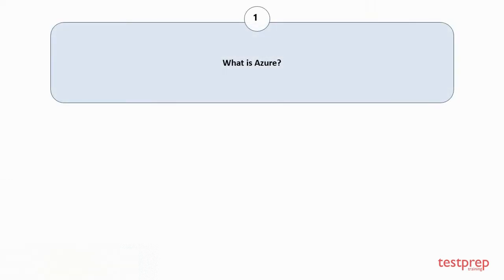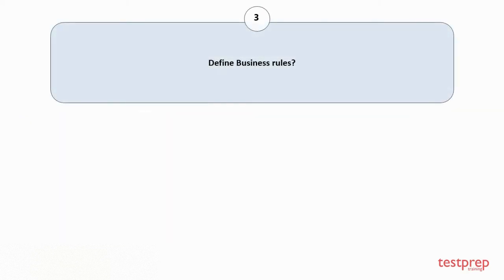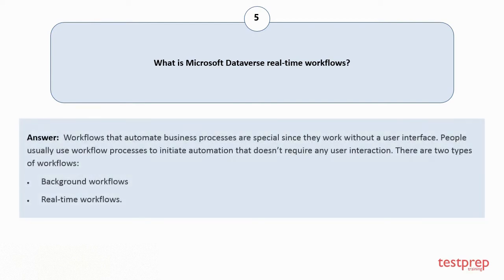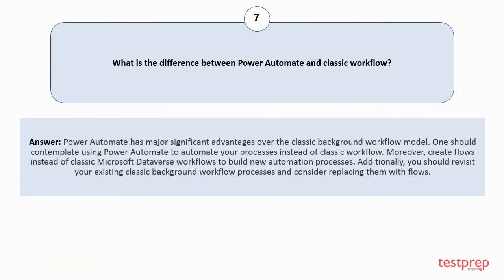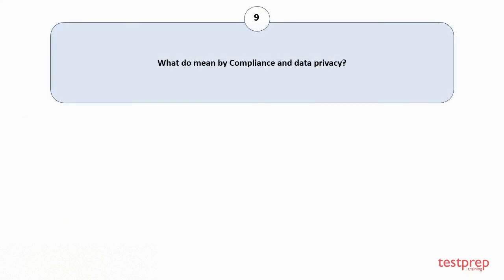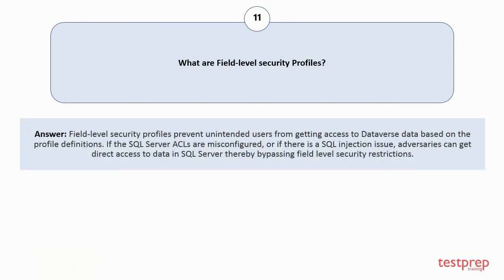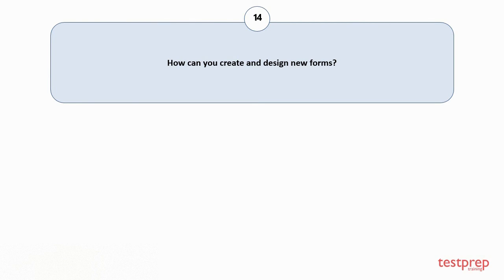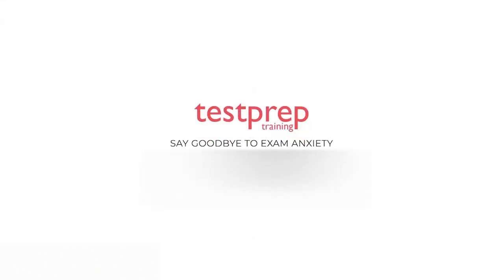Microsoft Power Platform Functional Consultant: Interview Questions